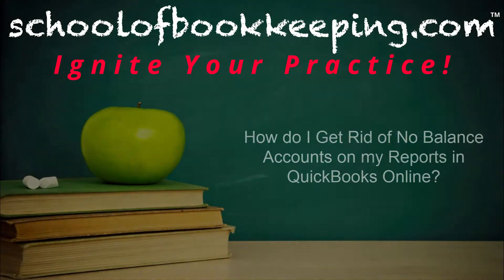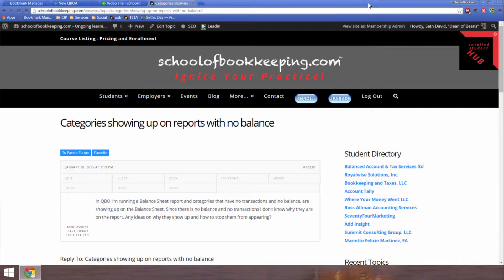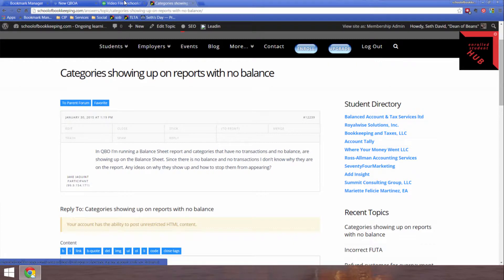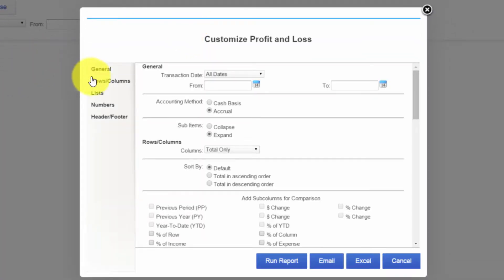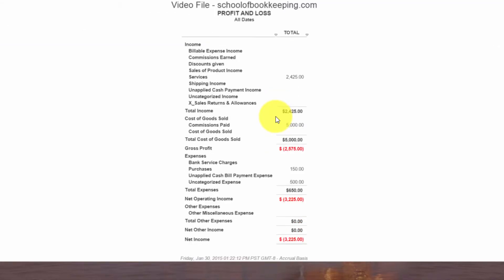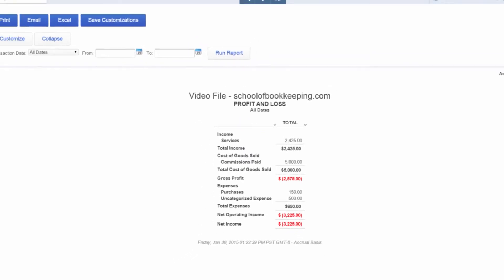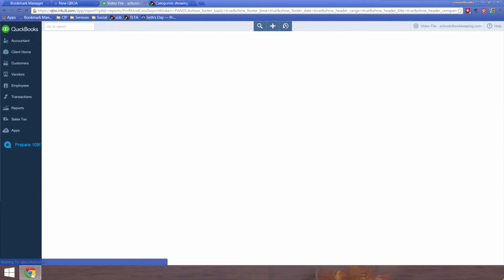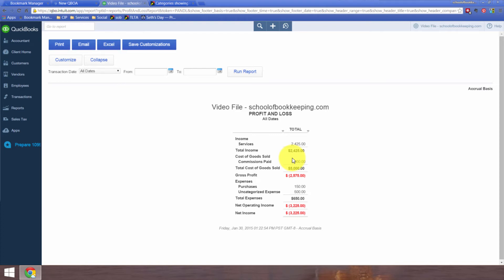How do I Get Rid of No Balance Accounts on my Reports in QuickBooks Online